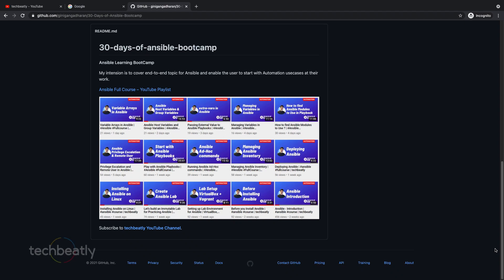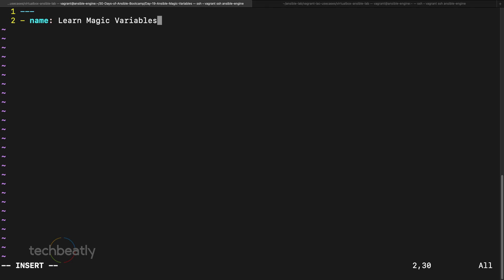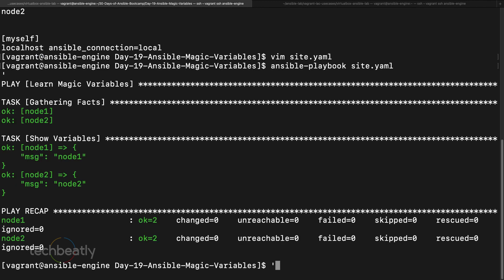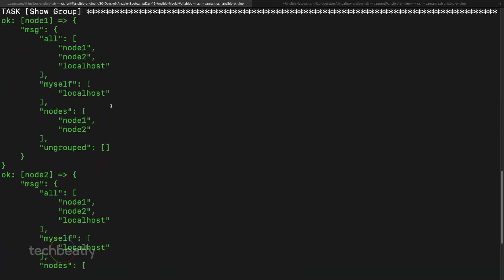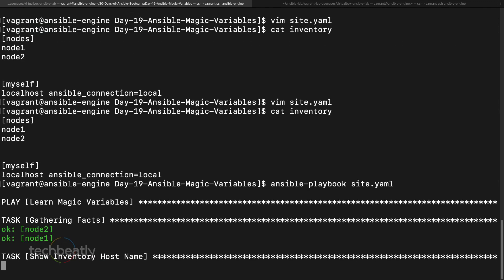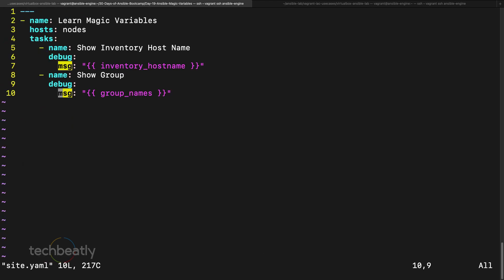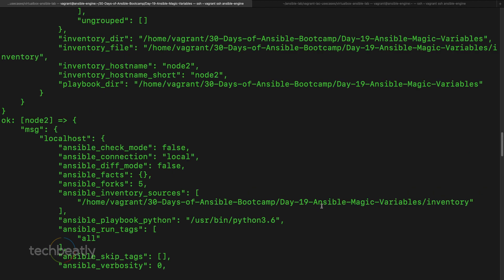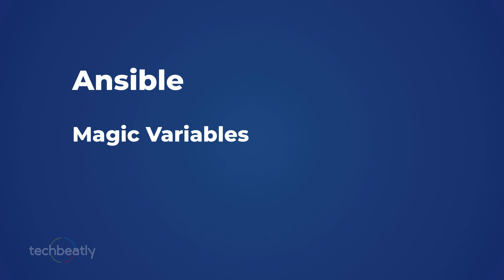Ansible Magic Variables | Ansible FullCourse Ansibleforbeginners | techbeatly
There are some variables defined by Ansible which are called magic variables.